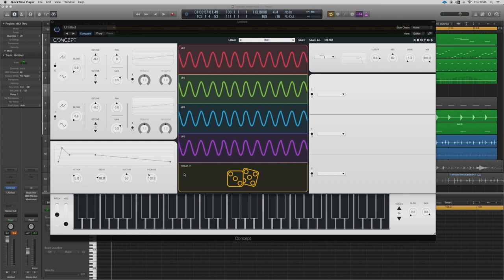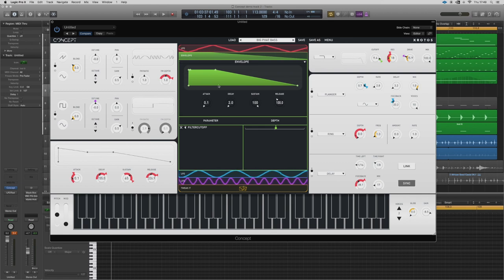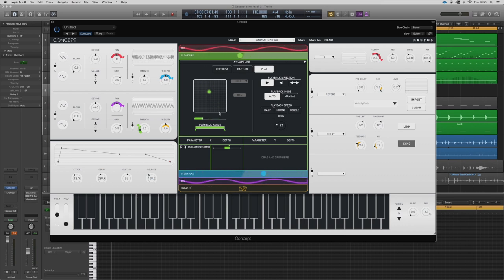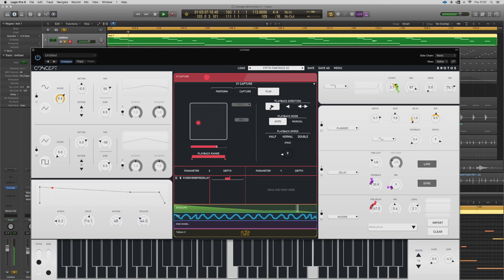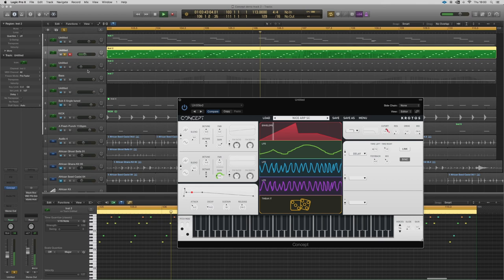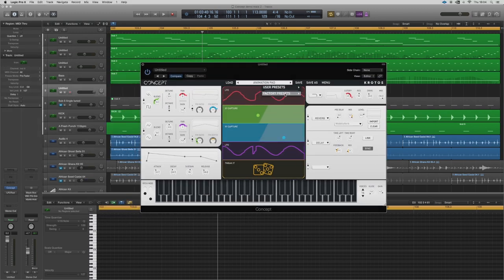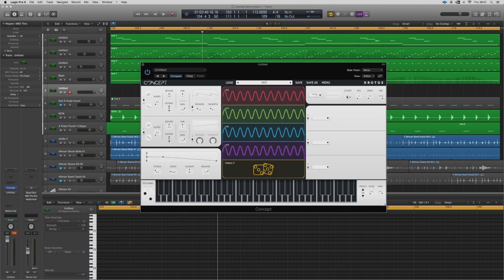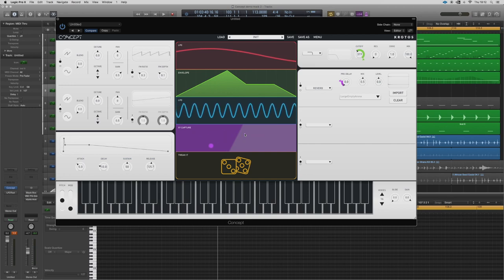Learn how to use Modulation with Krotos Concept: Demo and Review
This plugin synth is great for understanding how a patch is created, and has a fantastic interface for experimenting with modulation.

It's really good fun to use, and takes the mystery out of programming a patch.